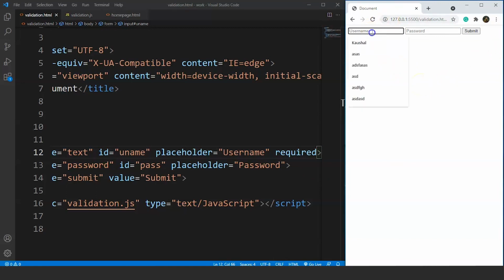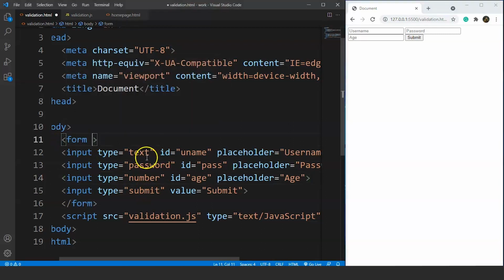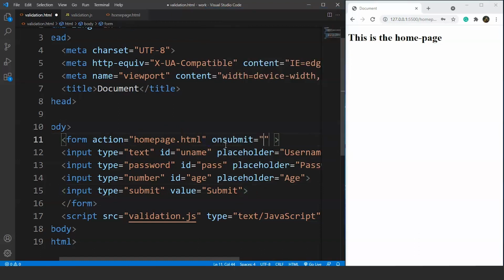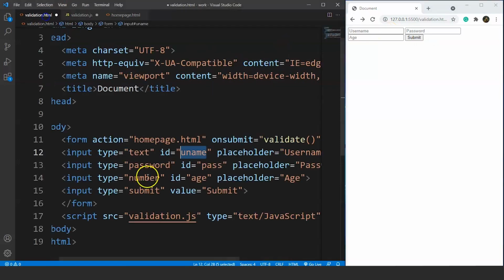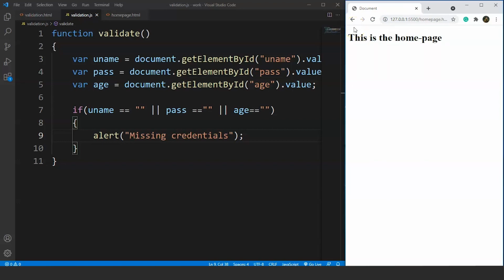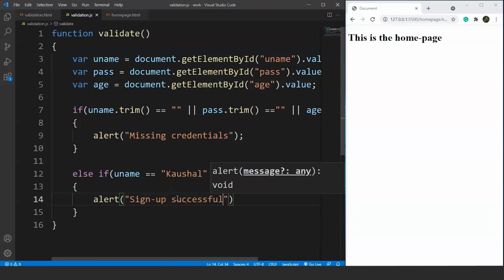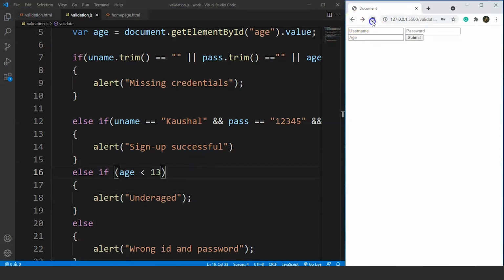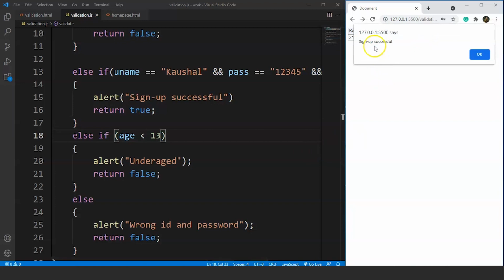Form Validation In JavaScript | JavaScript Form Validation Tutorial | SimpliCode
This video on Form Validation in JavaScript will take you through the basics of how an HTML form can be validated with the help of JavaScript. In this JavaScript Form Validation tutorial, you’ll learn how a user can be validated on the client-side with the help of basic JavaScript programming. In addition, you’ll also understand how HTML can also be used for basic validation. Below are the points we are going to discuss in this JavaScript tutorial for beginners.

00:00:00 Introduction
00:01:00 Using HTML “required” keyword.
00:02:26 Validating an HTML sign-up form with JavaScript.
00:07:45 Using If-else control statement for validation.

1. 100% Money Back Guarantee
2. 7 complete JavaScript courses
3. Covers Ajax, jQuery, and node.js
4. Build a real-time chat application
5. Course completion certificate